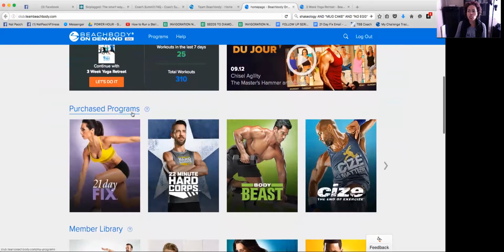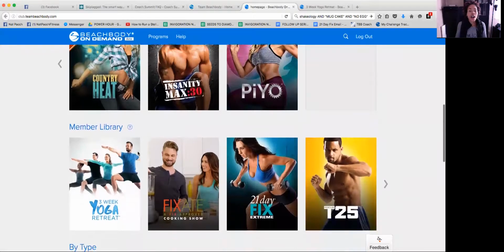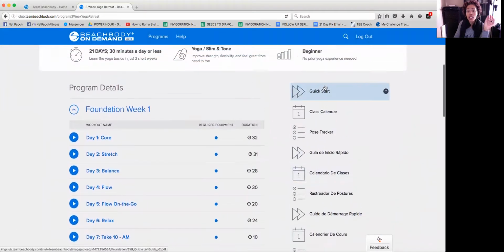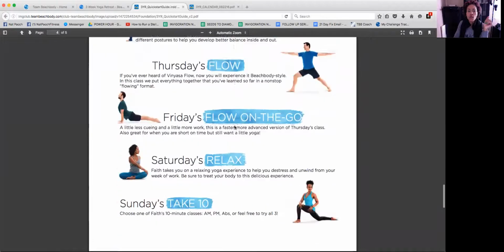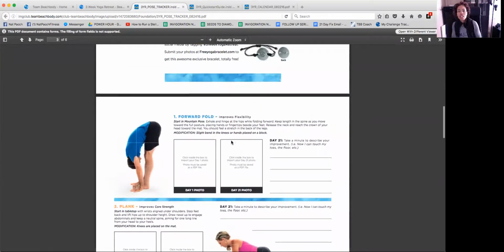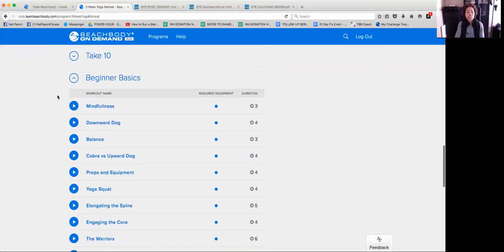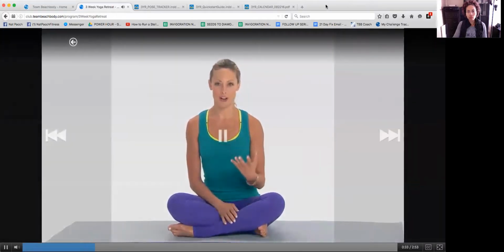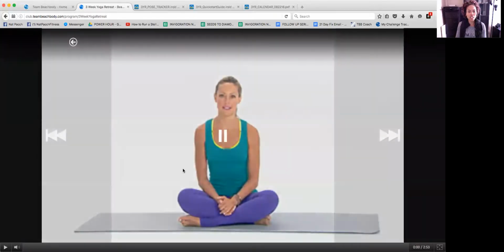MESSAGE ON "MINDFULNESS" (3 WEEK YOGA RETREAT)